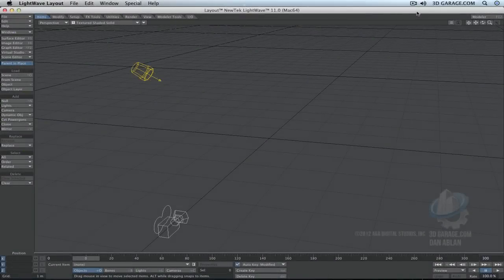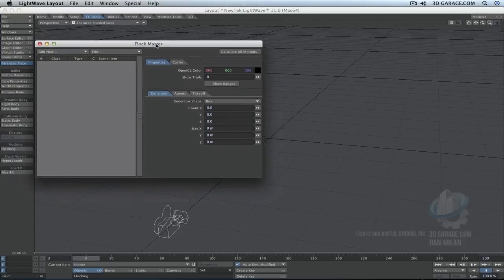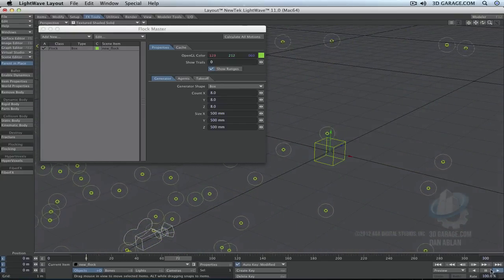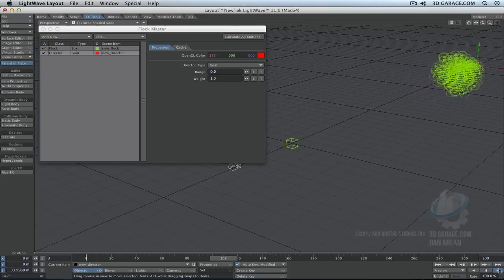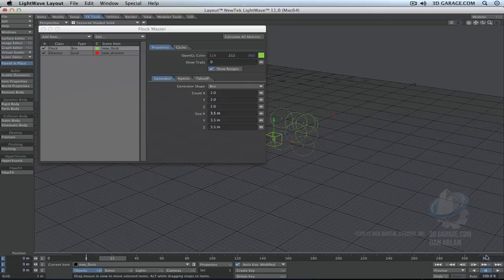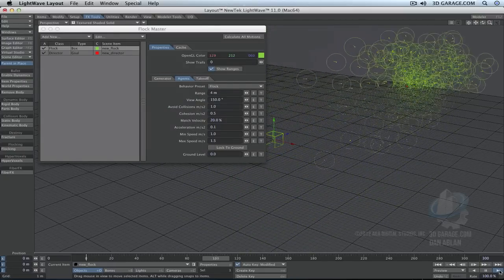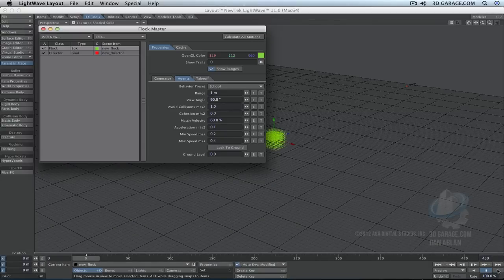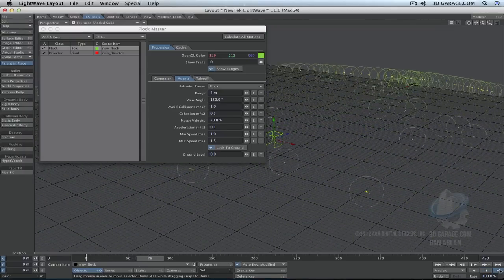LightWave v11 Flocking - From 3DGARAGE.com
One part of our 10 hour course on LightWave 11 from 3DGarage.com.